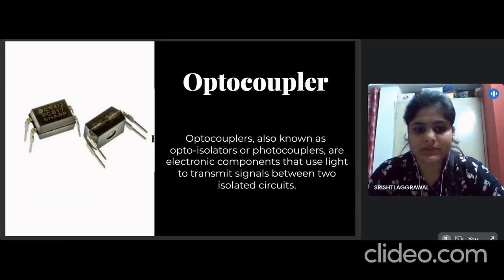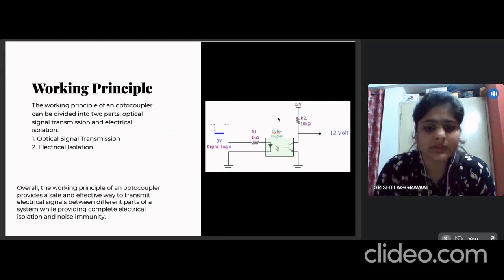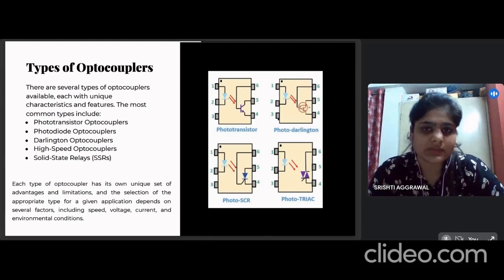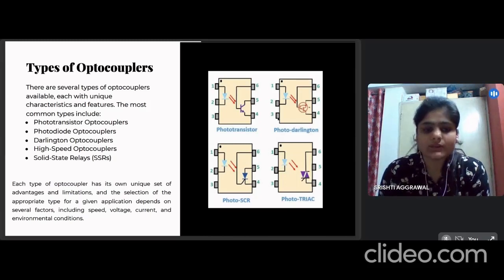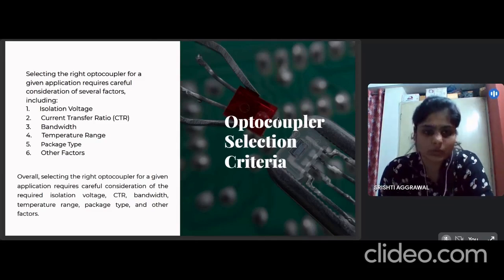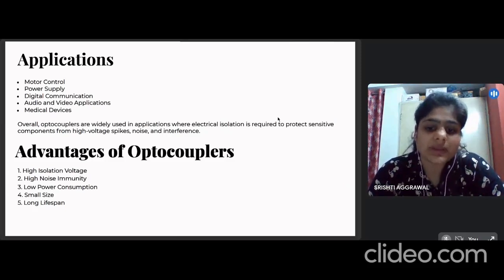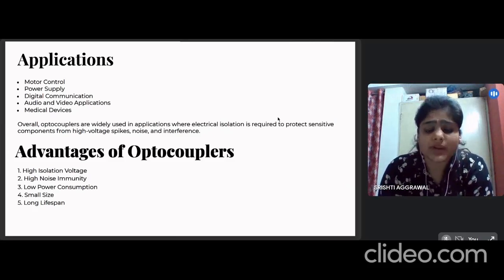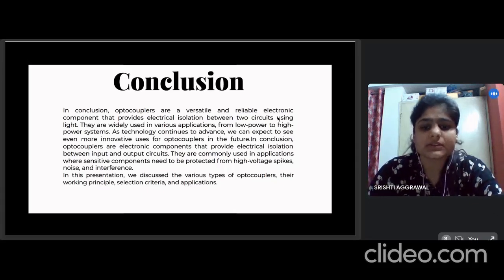Optocoupler Theory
This video is made by Srishti